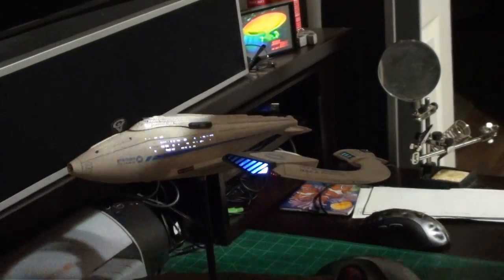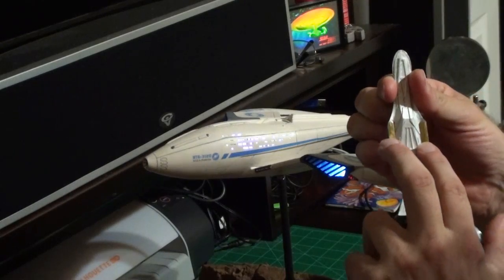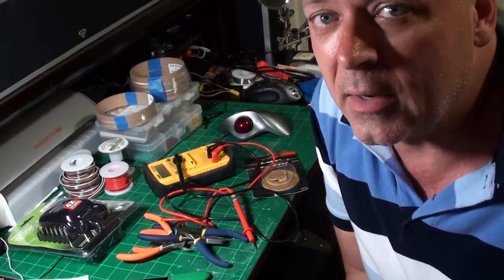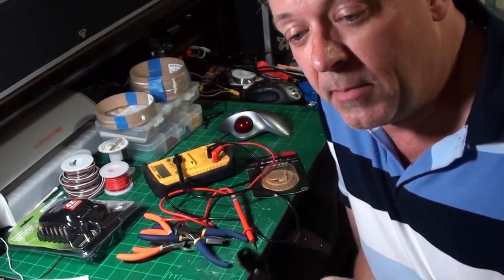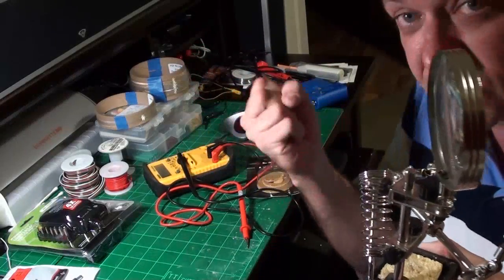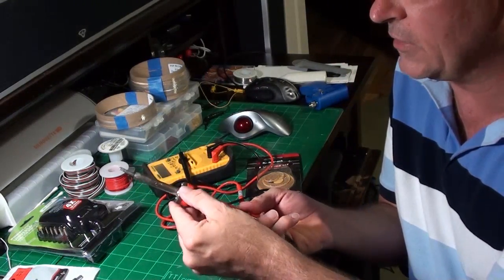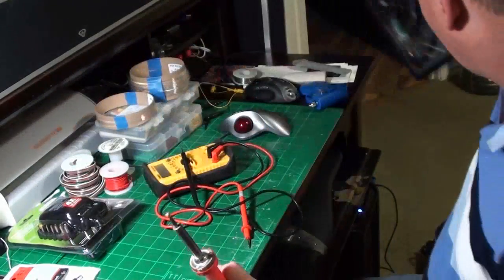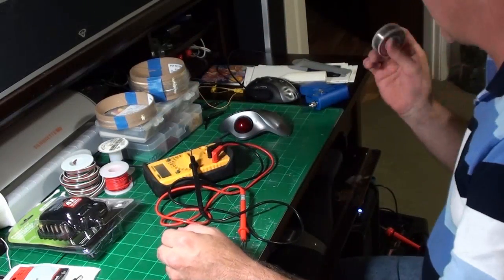Lighting Tutorial: Basic tools part 1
In this segment I will discuss basic tools for lighting up scale models.  The rest of this series will be:

Soldering
LED's
Basics of timing chips and how to read circuit diagrams